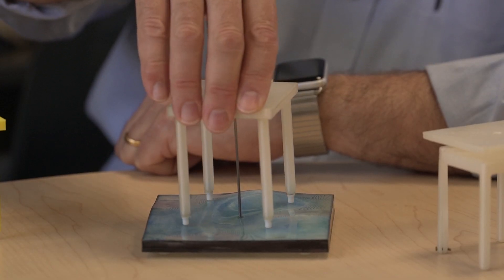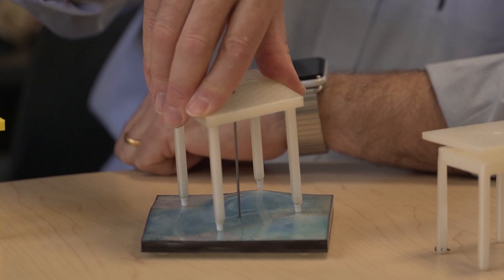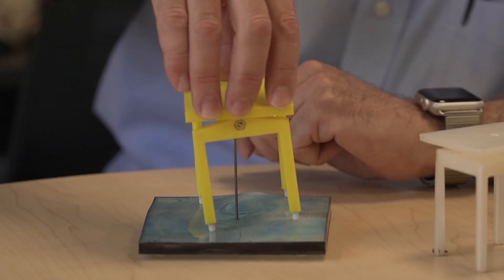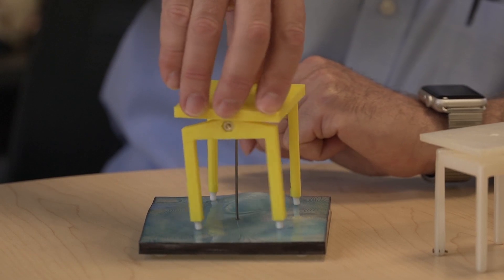BUMECHE Professor of the Practice, Greg Blonder | M.S. Product Design & Manufacture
BUMECHE Professor of the Practice, Greg Blonder talks about the exciting new M.S. degree in Product Design & Manufacture.

Boston University | College of Engineering | Department of Mechanical Engineering